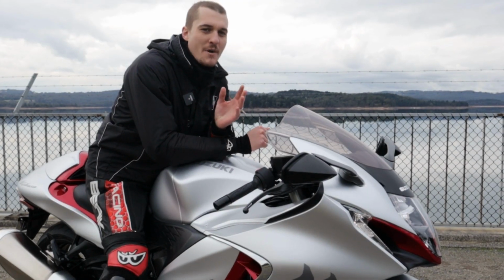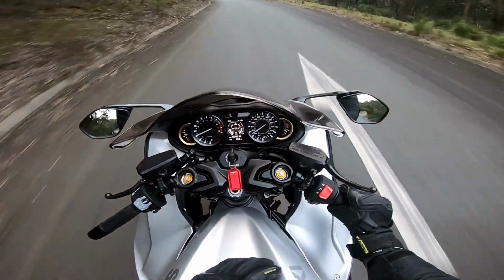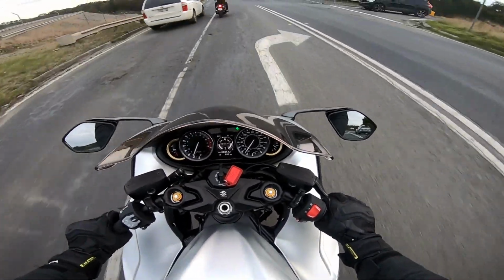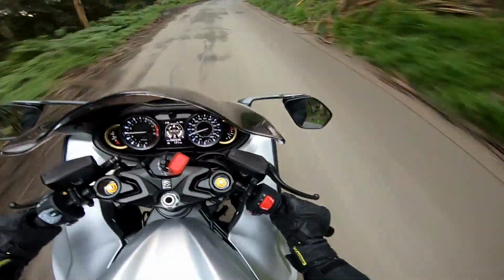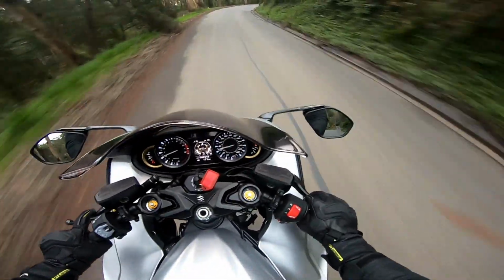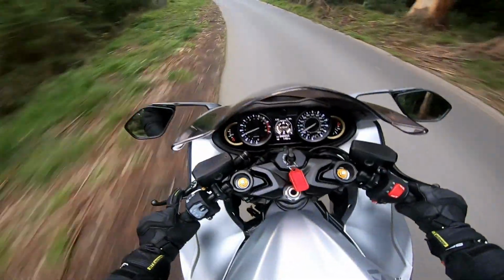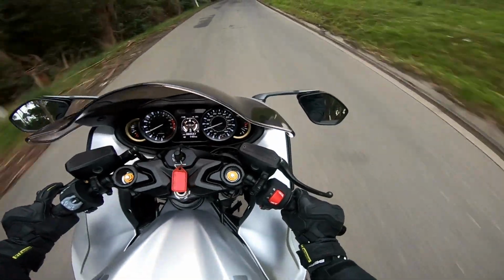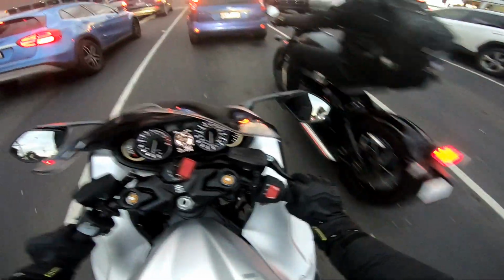First ride: 2022 Suzuki Hayabusa | INFO MOTO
We take the new Suzuki GSX1300R for a spin. Have you ever ridden the mighty 'Busa?